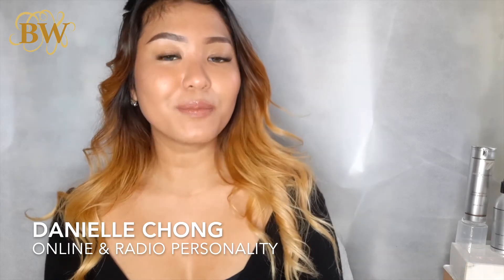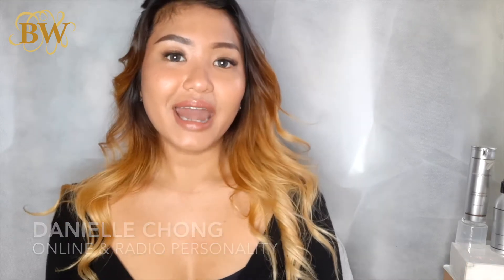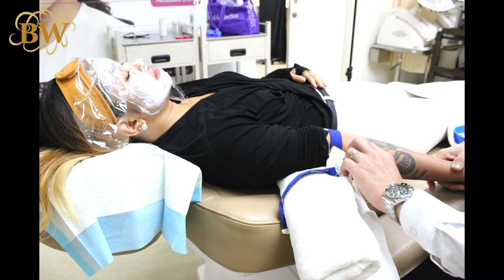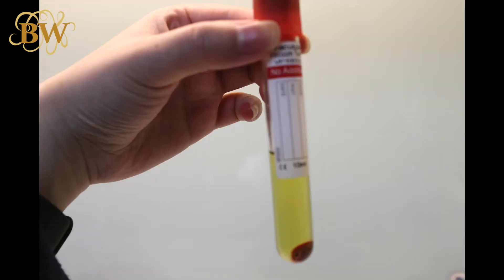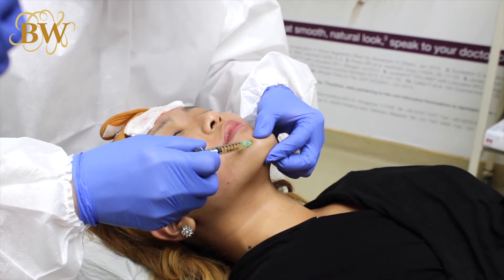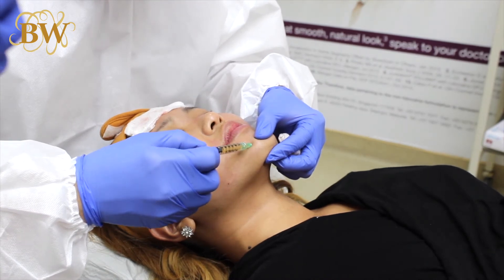Danielle Chong | PRP Treatment Follow Up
We are glad that our Official Beauty Partner, Danielle Chong @damnyoudan is thrilled with her results from our Signature PRP Treatment aka Vampire Facial. Just 2 weeks, Danielle has noticed a massive change in her skin.

Make sure you join our Beverly Premium Beauty Program to enjoy the PRP Treatment and other signature treatments.